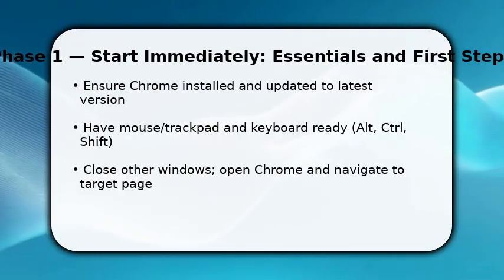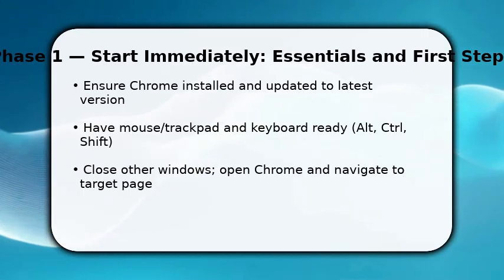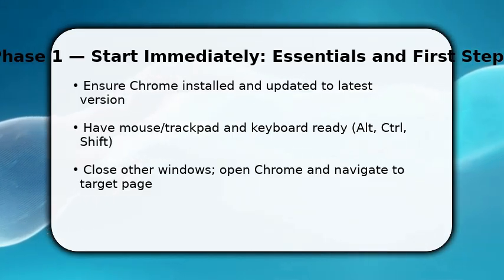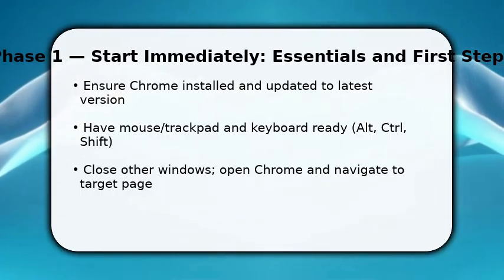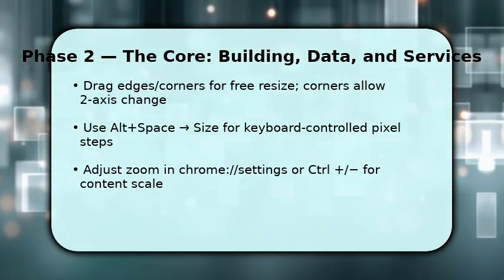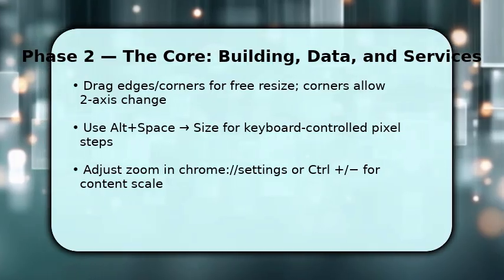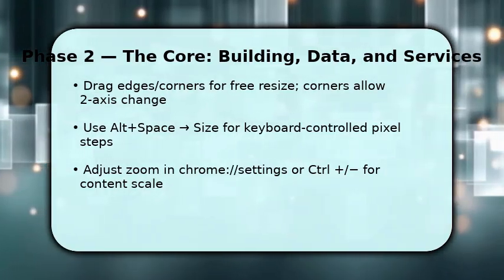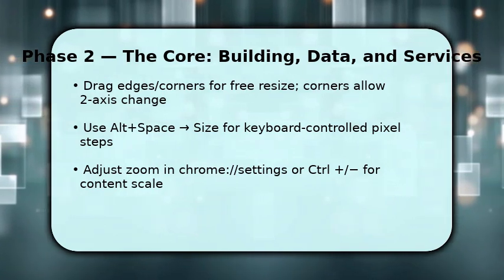How to Change Chrome Size - Full Guide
How to Change Chrome Size - Full Guide | 🔒 Surfshark VPN Deal — Stay private and secure. $1.99/mo + 3 Months Free ▸

Discover the step-by extricate process of resizing your Chrome browser window with our comprehensive guide. From adjusting settings to using keyboard shortcuts, learn how to tailor your browsing experience for optimal comfort and efficiency.

change chrome size, resize Google Chrome, adjust web page width, Chrome window resizing guide, keyboard shortcuts browser resize, customize browsing experience, web design layout adjustment